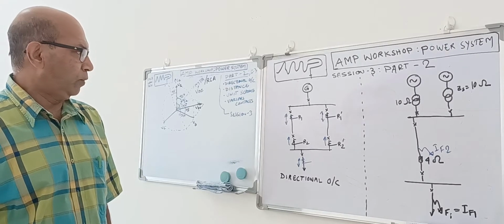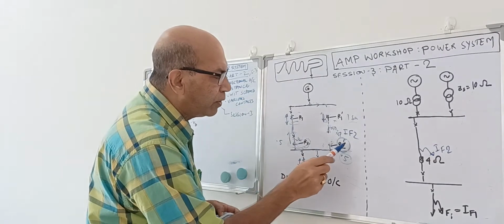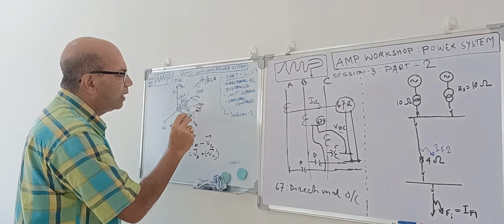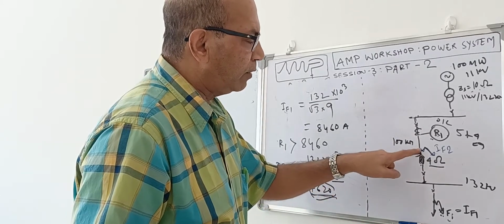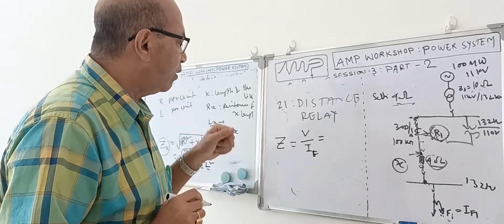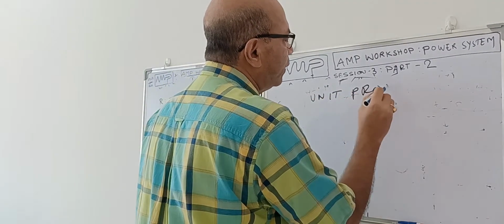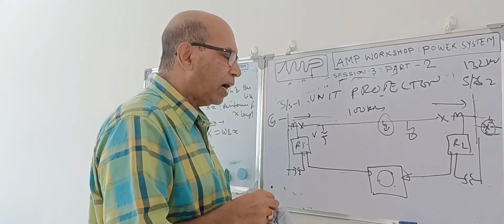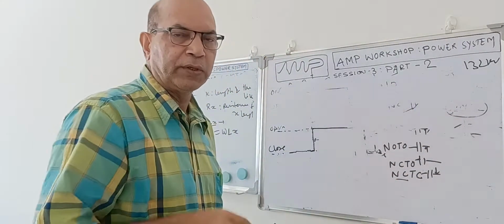SESSION-3 PART-2: NON-UNIT (67/21) & UNIT (87/85) PROTECTION FUNCTIONS +VARIOUS TYPE RELAY CONTACTS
Session-3, Part-2 Contains
1) Direction Overcurrent Protection Function( 67)
2) Distance  Protection  Function (21)
3) Differential Protection Function ( 87)
4) Carrier Aided Distance Protection Function ( 21+85)
5) Various Type  Contacts & Their Position Diagram